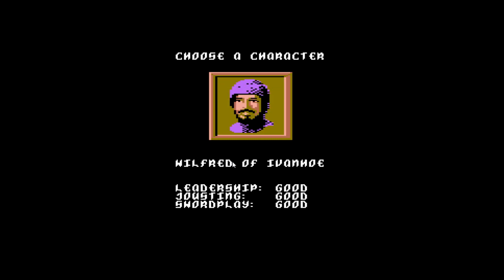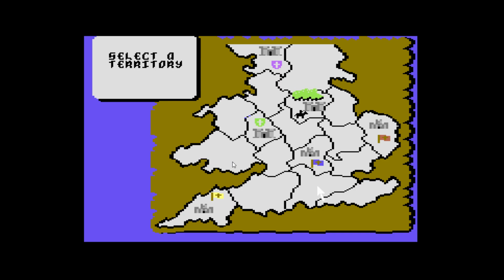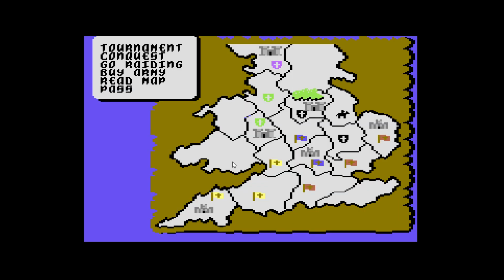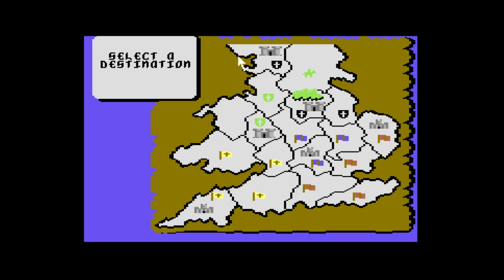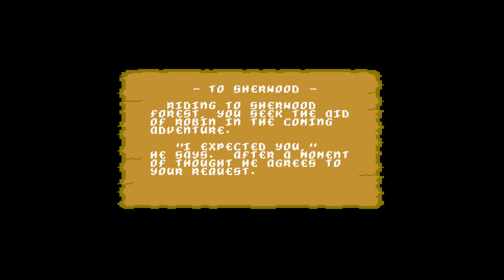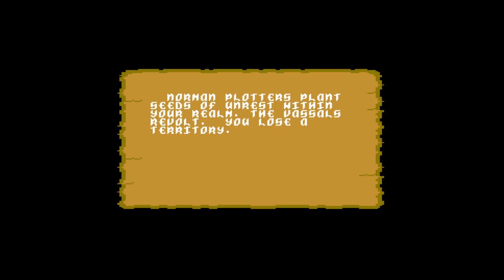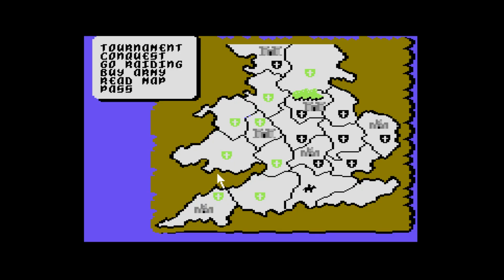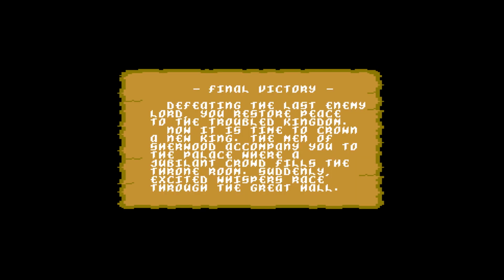Ragnarok Total War 500 Subscriber Milestone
Thank you so much everyone for getting the channel to 500 subscribers! I can't thank you guys enough. Today we're playing one of my favorite games of all time. Get ready for some extreme old school!

Here's the link where you can find a Commodore 64 emulator along with this game and many more:

Cheers!